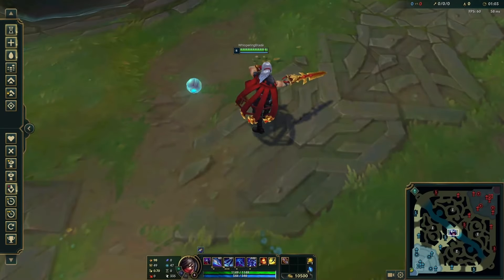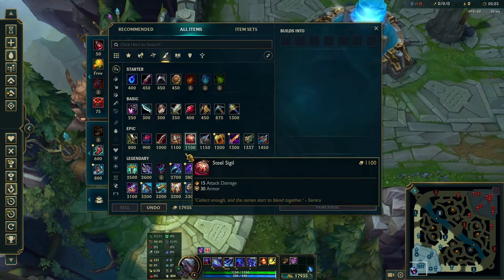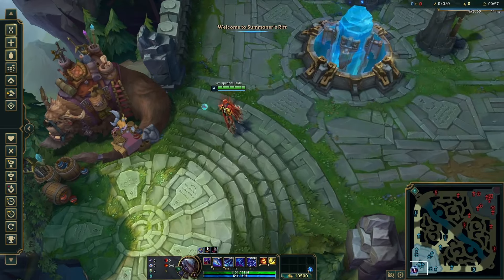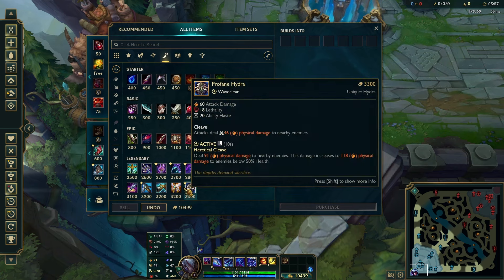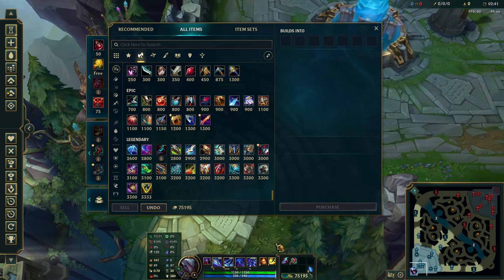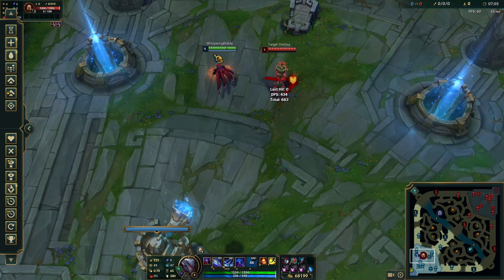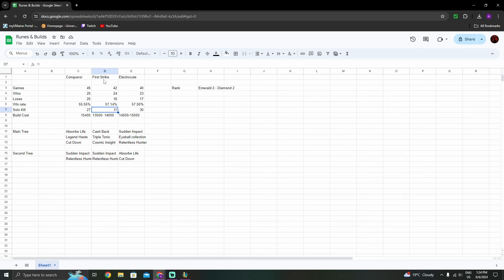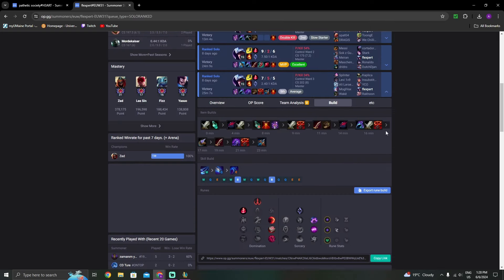Talon mid Guide | Build's & Runes | Educational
Talon mid guide - This video is designed to teach and help you how to play talon mid. At the same time giving you tips and tricks on specific match ups.

Music : Calm Piano Beat Light Soft Peaceful Downtempo Me Time by Avanti